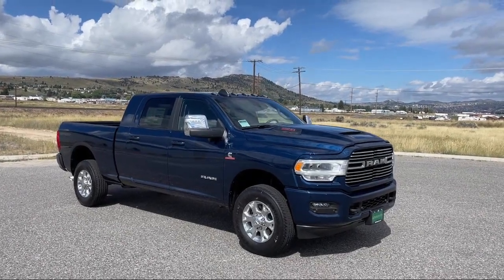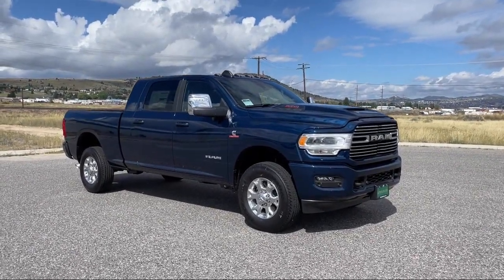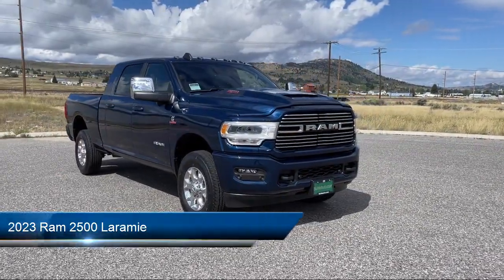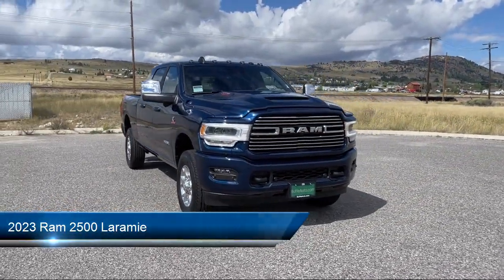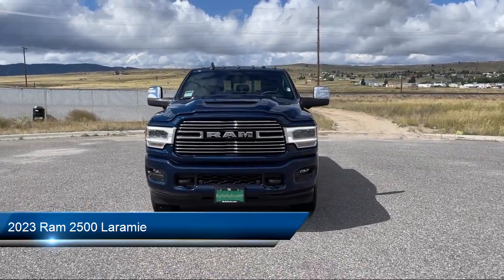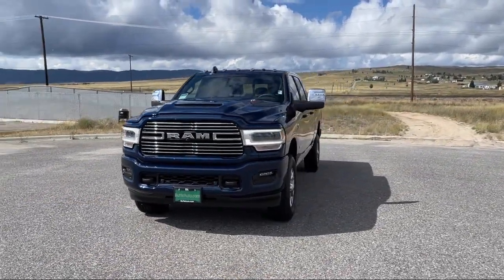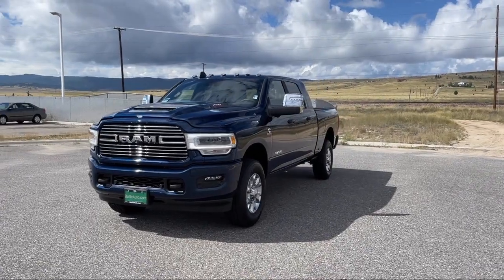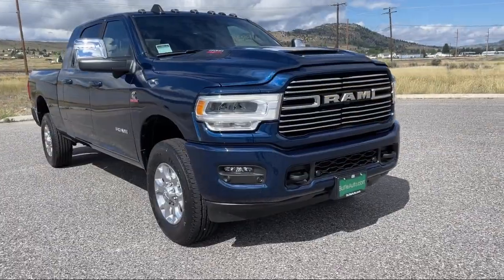2023 Ram 2500 Laramie Butte Anaconda Helena Bozeman Dillon Missoula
2023 Ram 2500 Laramie Stock Number: D145 Vin:3C6UR5NL4PG634755.